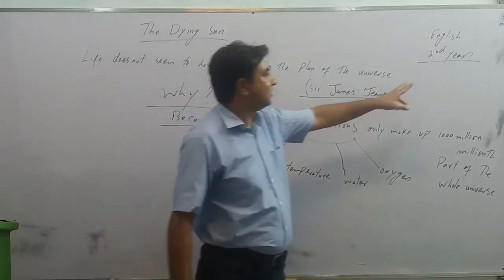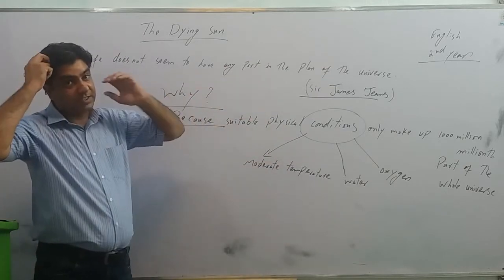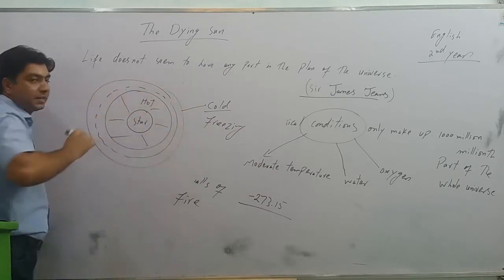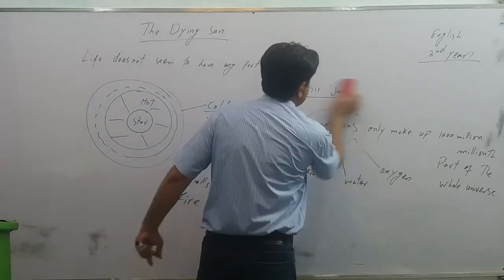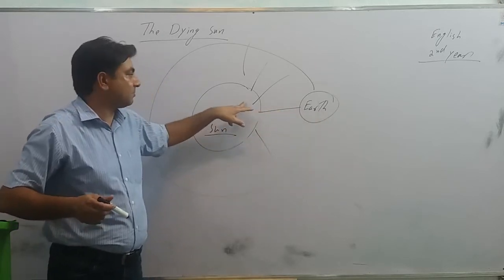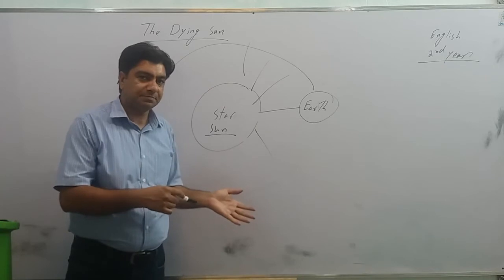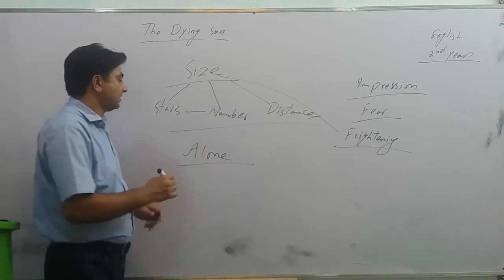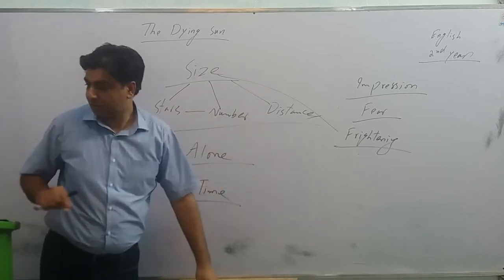The Dying Sun Chapter 01English Lecture second year by Prof.Bilal Adil sab Lecture 03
This beautiful Lecture series arranged by Kalar Kalar Science Collage  Kalar Kahar Chakwal Pakistan.